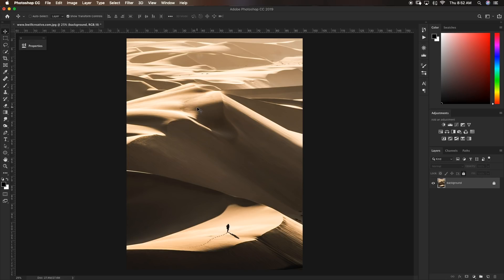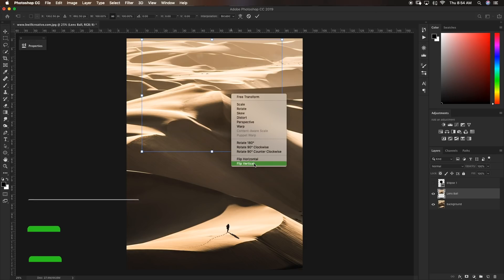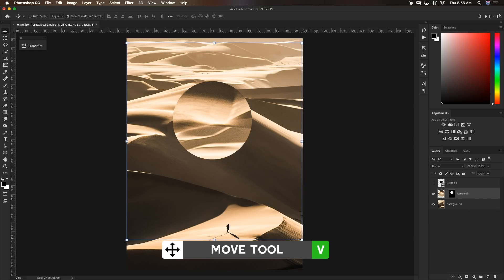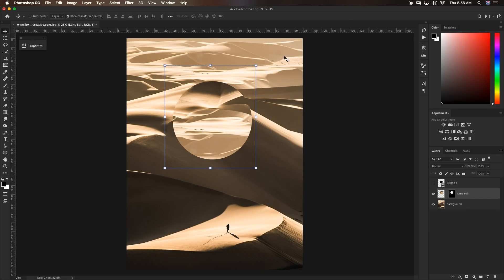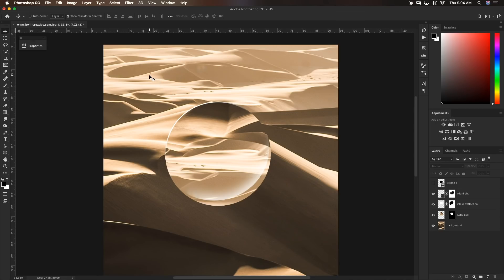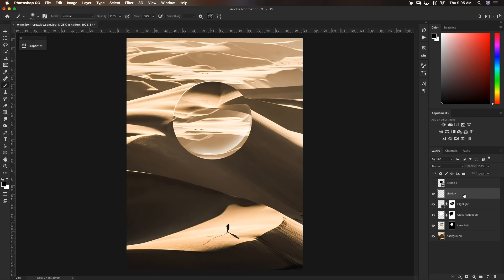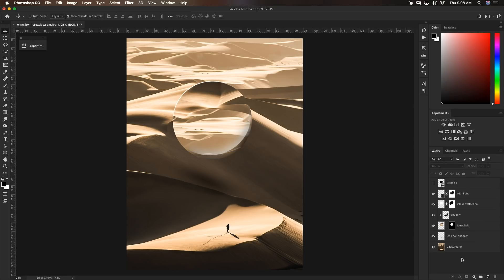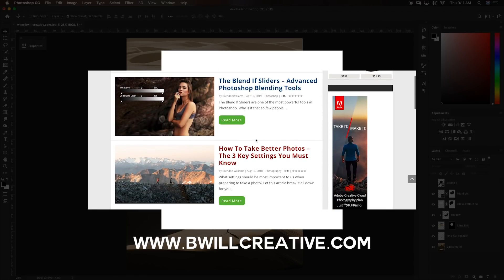A Simple Way To Create The Lens Ball Effect In Photoshop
In this weeks tutorial we learn how to create the lens ball, glass ball, crystal ball, whatever ball effect. Using just a few simple options with our shape tool, ellipse layers, and brushes we can create this awesome effect with ease. This is a ton of fun to create and is an interesting way to add a cool "graphic designy" effect to any photo.